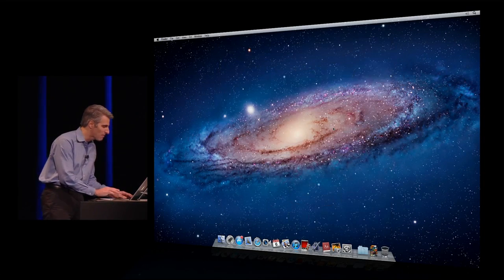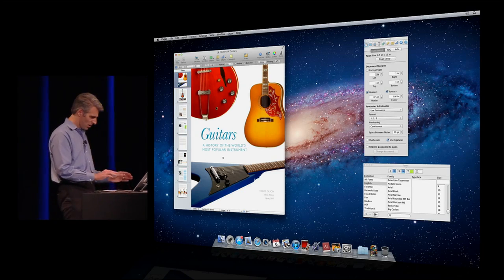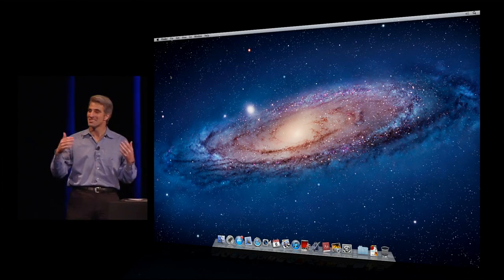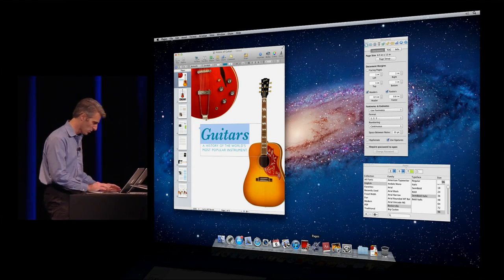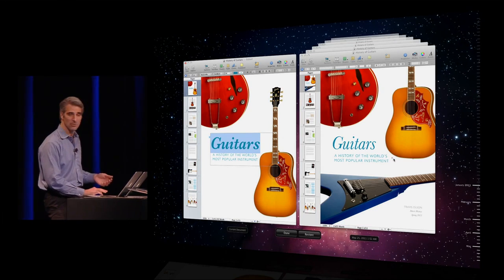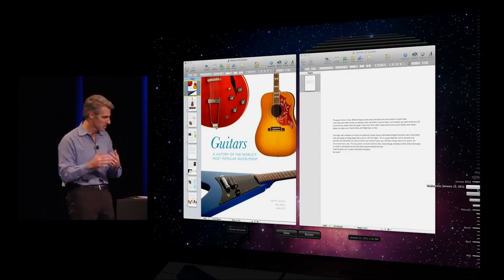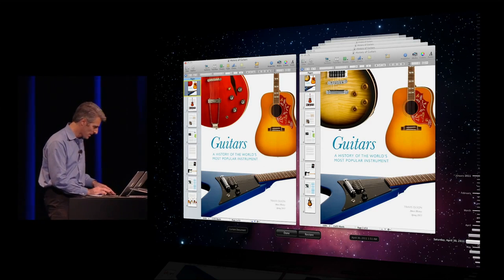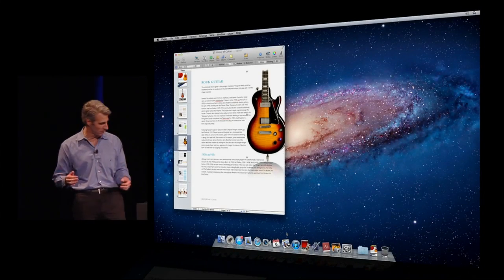Apple OSX Lion - Versions - Demo - 2011 WWDC Keynote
OSX Lion - Versions - Demo - 2011 WWDC Keynote